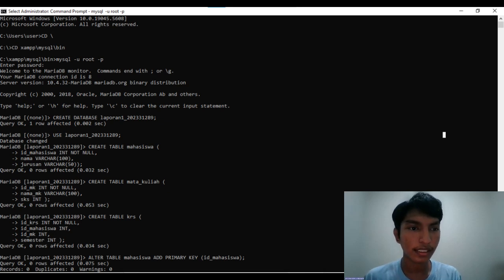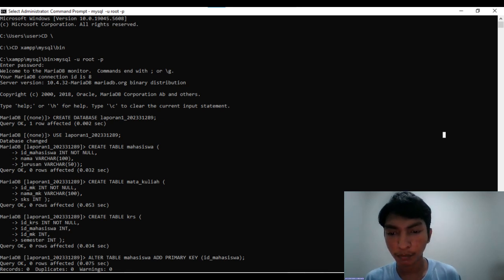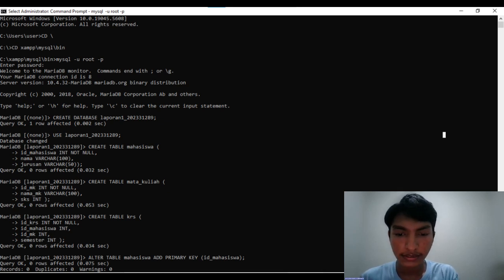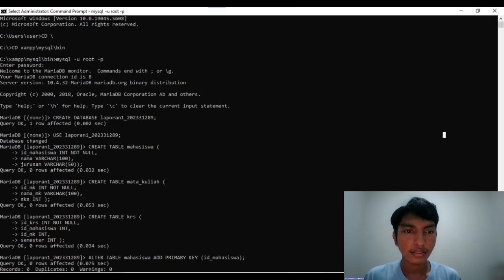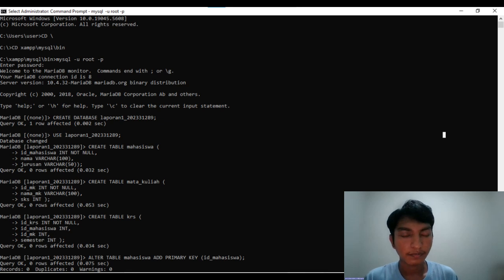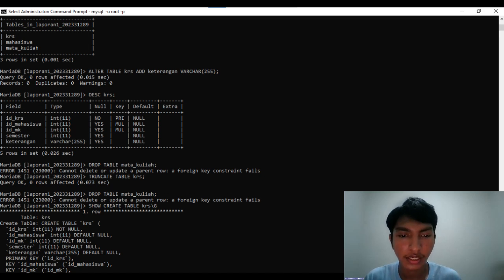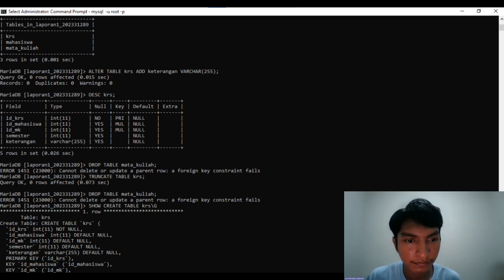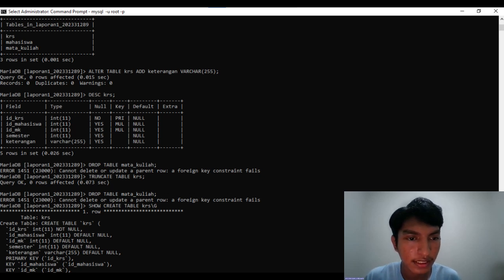laporan 1 pemrograman sql